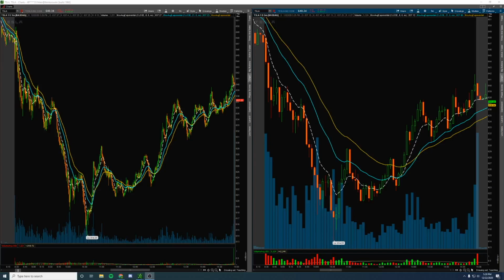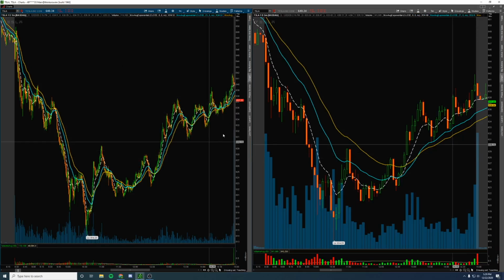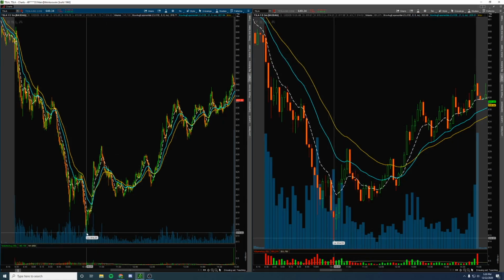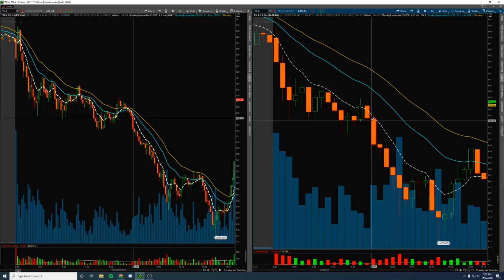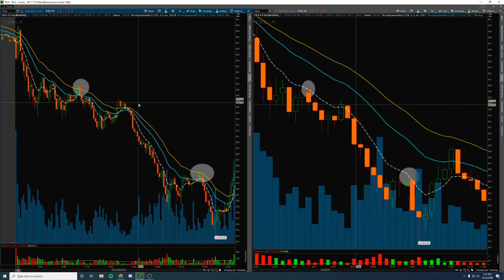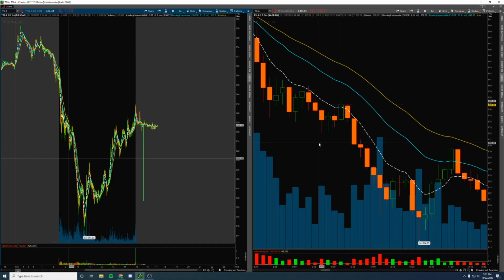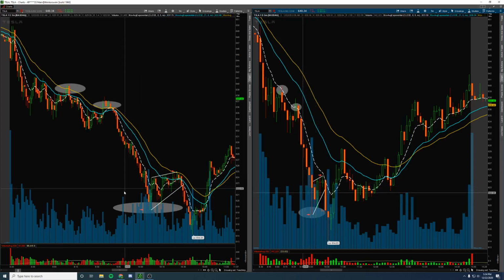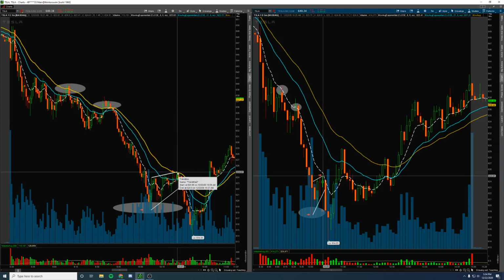Best EMA strategy for GUARANTEED profits! (MUST KNOW)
Stonks Society is an investment group based on the Discord app. We are a group of traders who believe in collaborating and sharing ideas with each other to achieve financial independence!

Our analyst, Daddy Elon goes over how to effectively use his EMA strategy that he applies in his everyday trading. He uses a set of three, consisting of the 8, 21 and 34 EMA.

*All content published by Stonks Society, Stonks Society Staff, and/or Stonks Society members is for educational and entertainment purposes only and should not be considered investment advice. Nothing from this video or Youtube channel should be taken as financial advice or a buy or sell recommendation. By watching this video you understand there is inherent risk with investing and you should consult a financial professional before making any financial decisions.